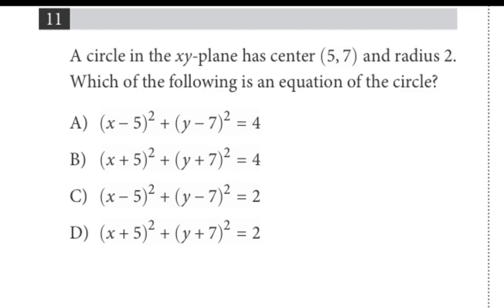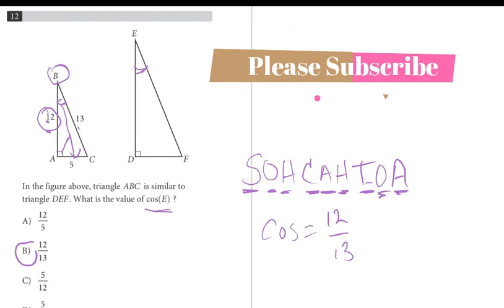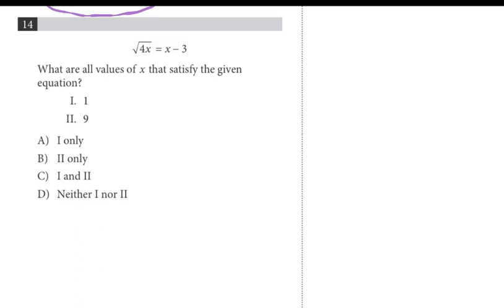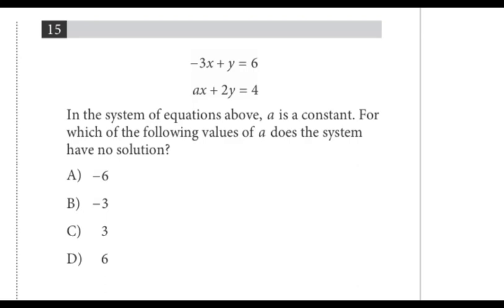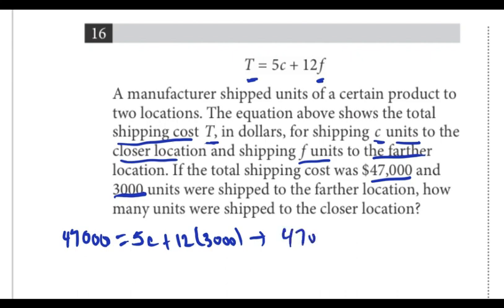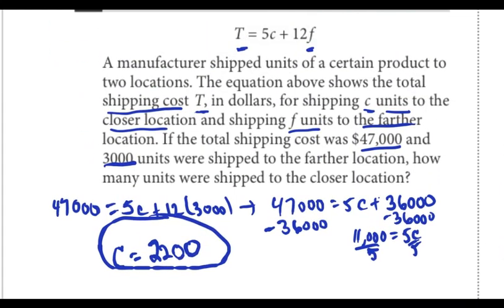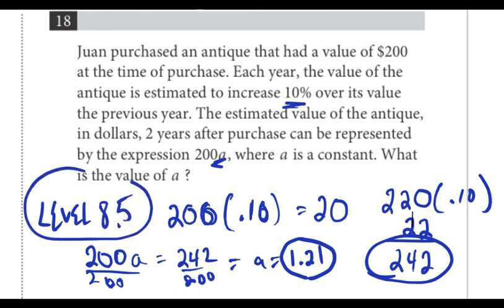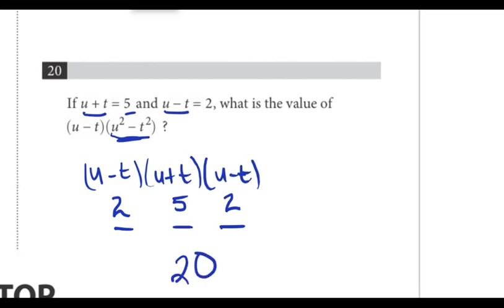SAT Oct 2018 NoCalc 11 through 20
The ACT/SAT Math Prepmaster Explains the October 2018 Math SAT in detail. This video covers questions 11 through 20 of the non-calculator portion of the actual test.